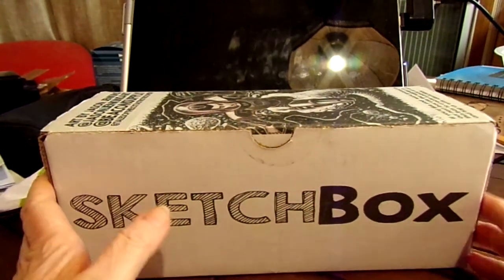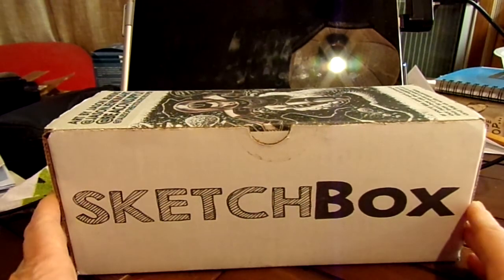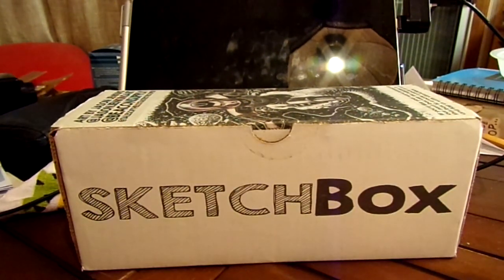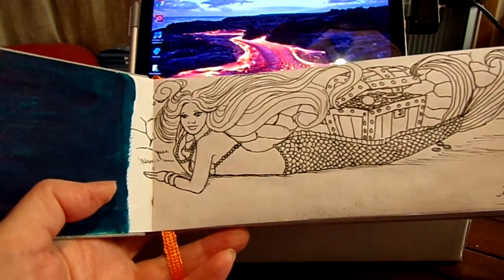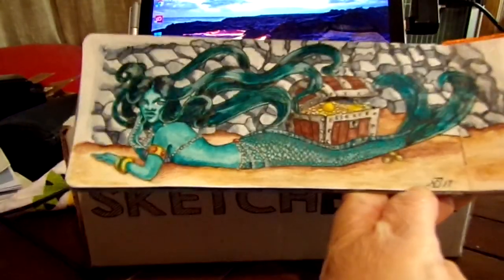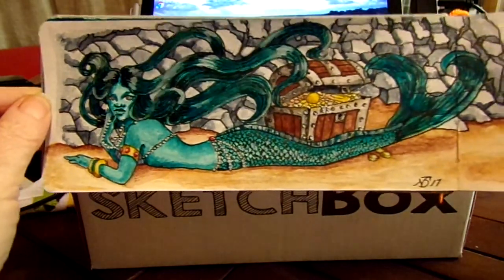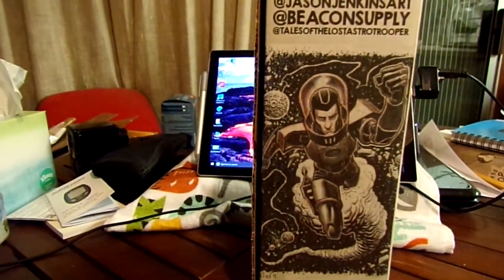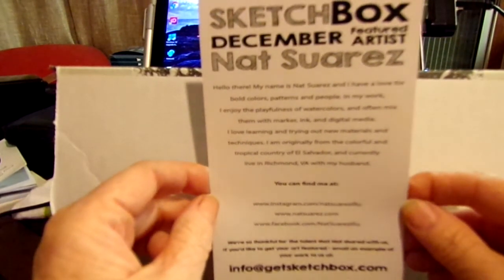SKETCHBOX DECEMBER 2017